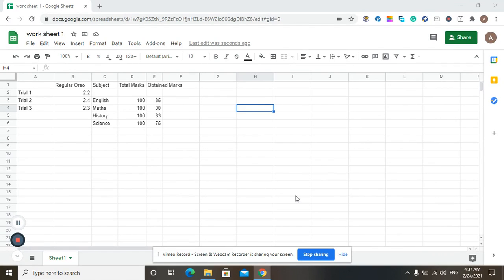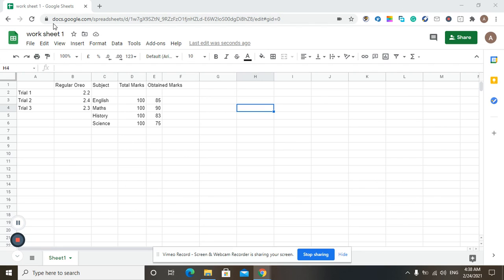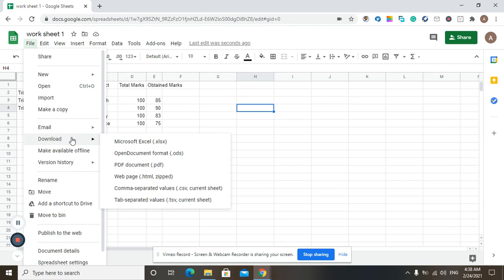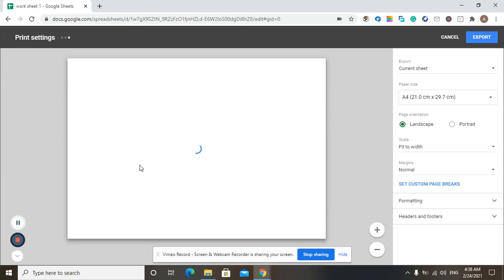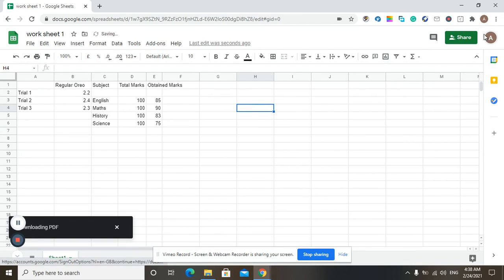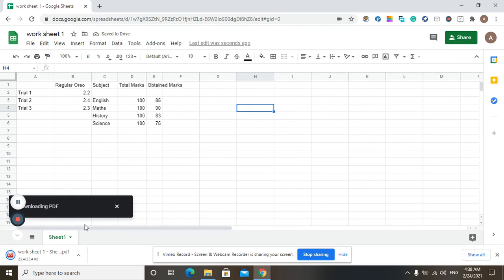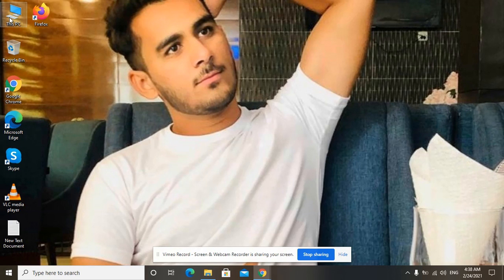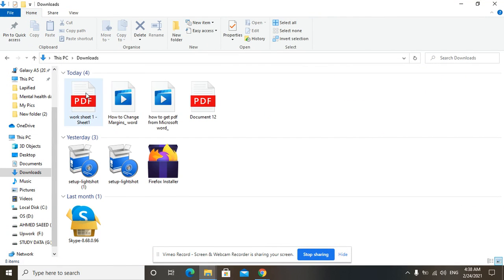How to generate pdf from Google sheet?